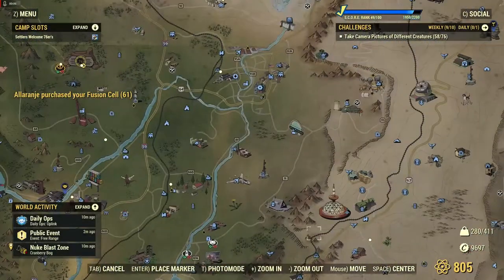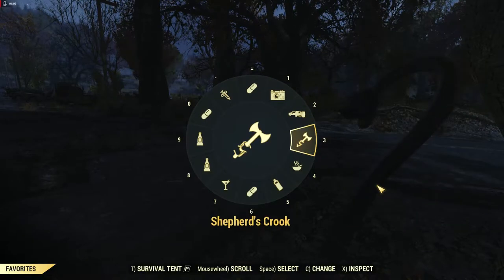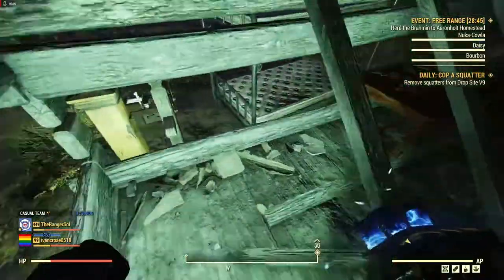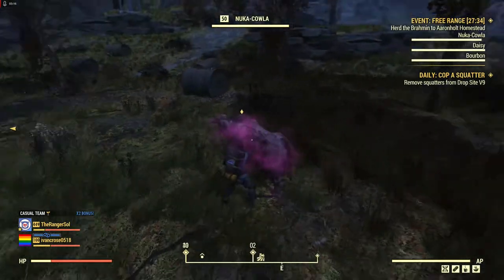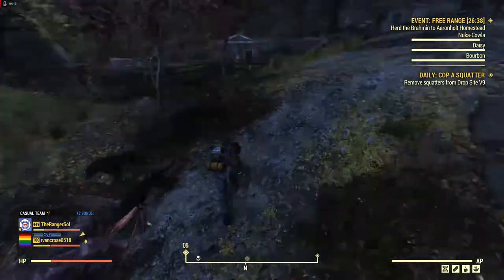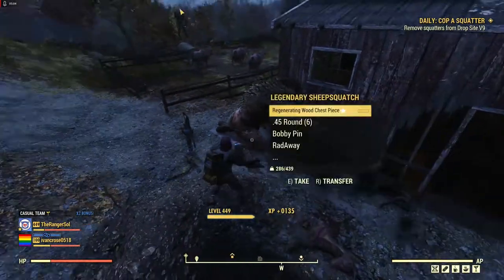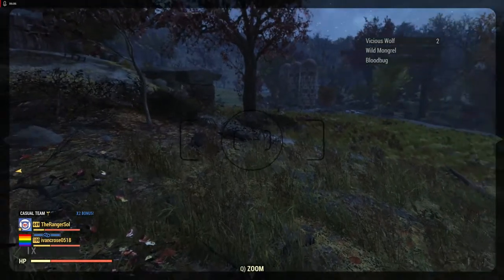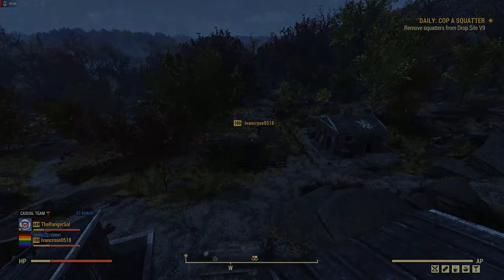Fallout 76: FREE RANGE Public Event Guide, Patch 26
This is a guide on how to complete the FREE RANGE public event in Fallout 76. This video is part of a series we are putting together to update many, out of date,  Fallout 76 guides.